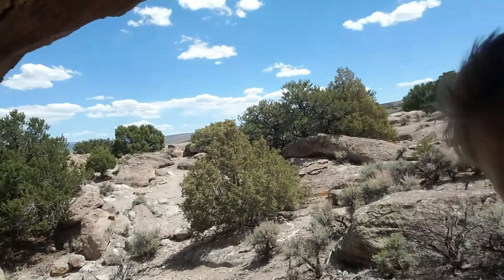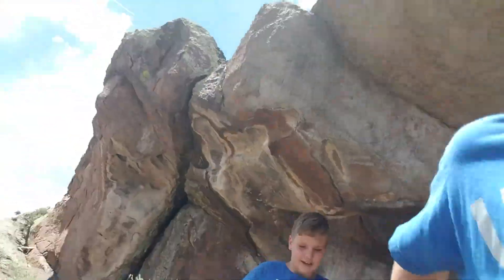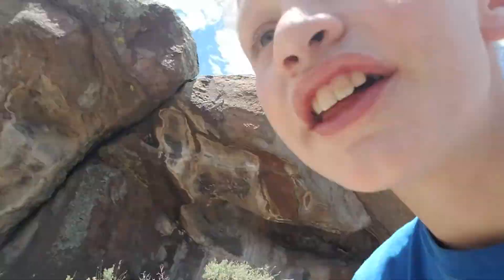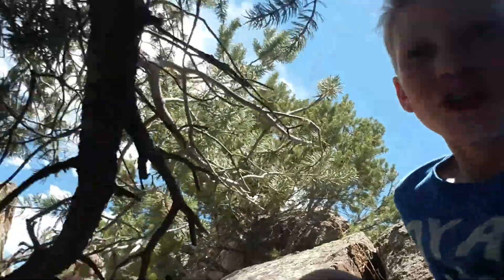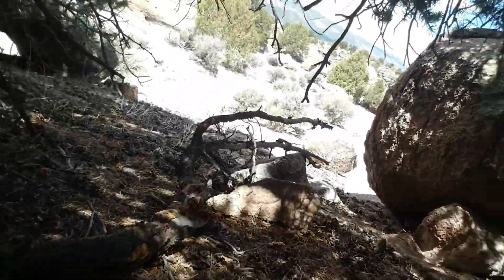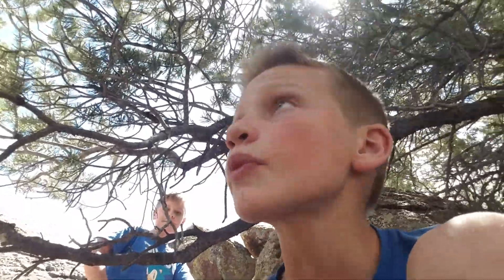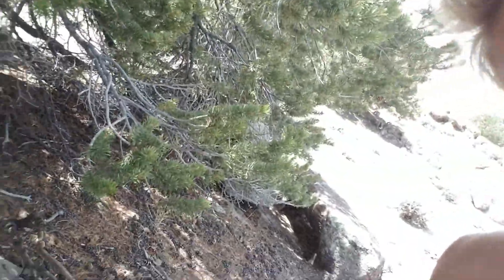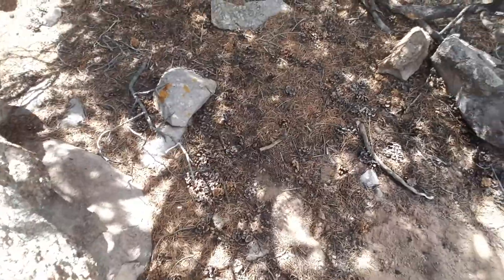the base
we made a base in lowa